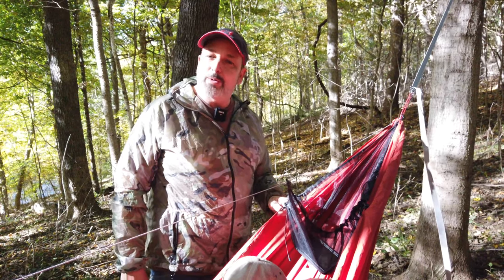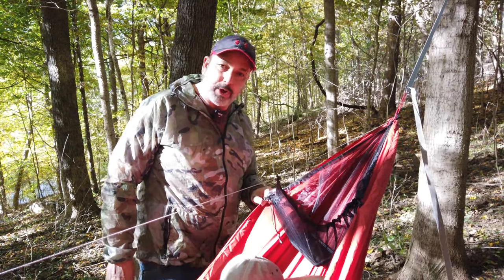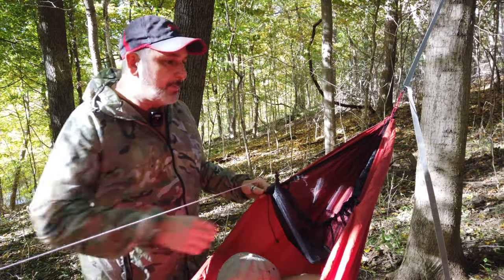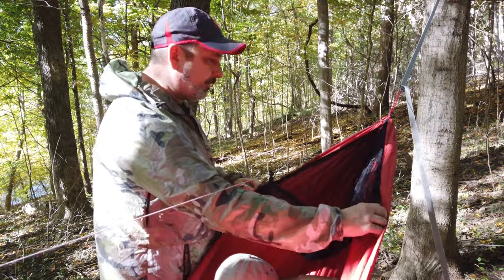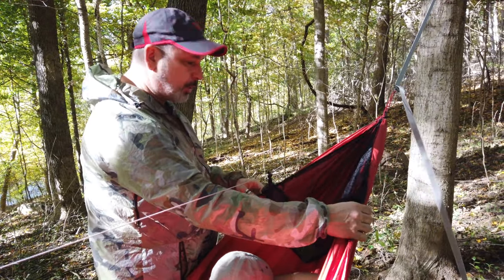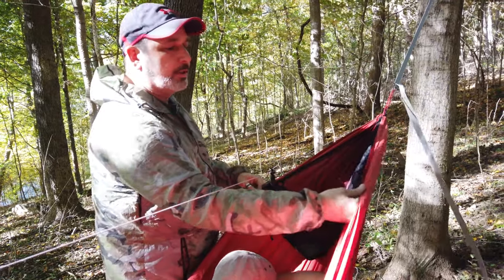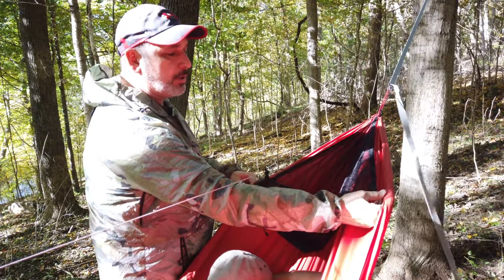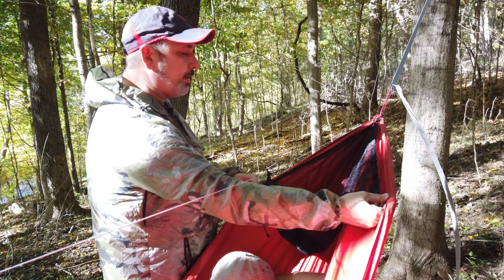Netless D Rings & Peak Shelf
Peace, Dutch